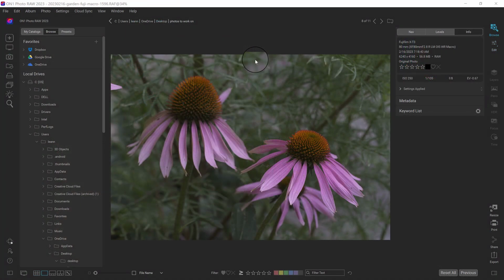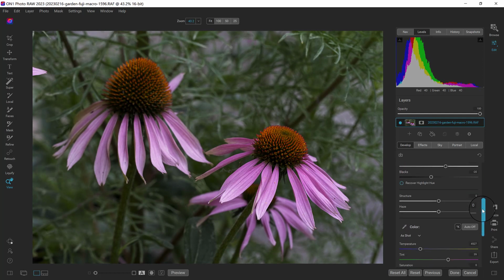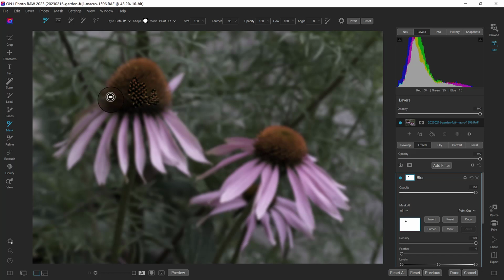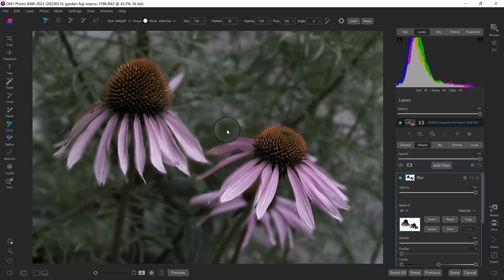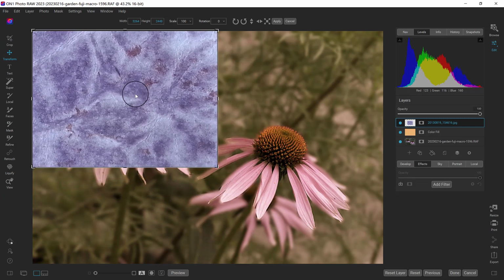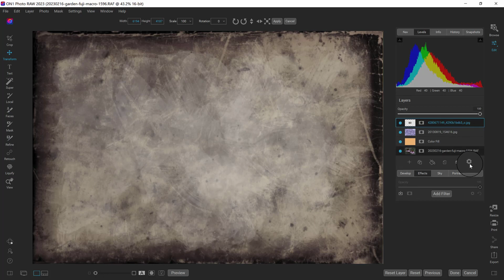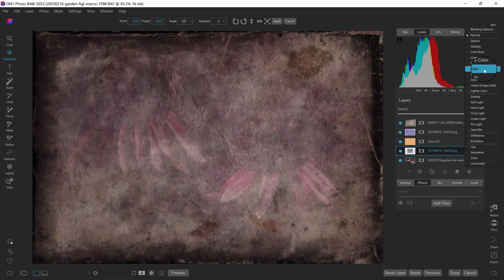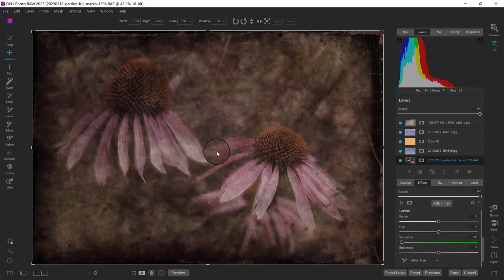Using ON1 Photo Raw 2023 to Antique some flowers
Since I've been talking about macro photos and flowers a lot on my blog in the last few days it seemed to make sense to try and play around with a macro flower photo using ON1 Photo Raw 2023.

I tried to see if I could make the image look antique.